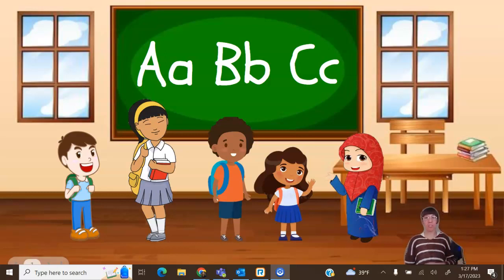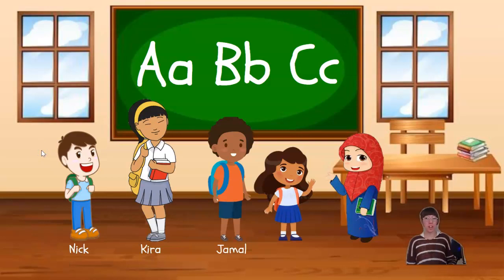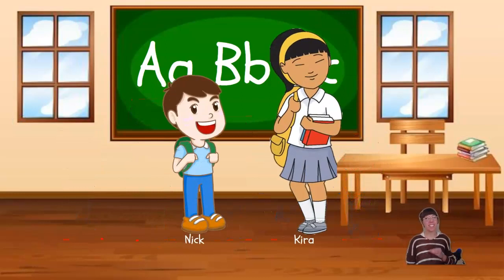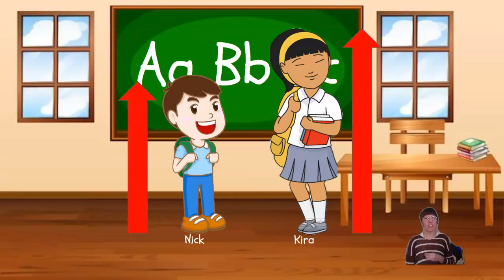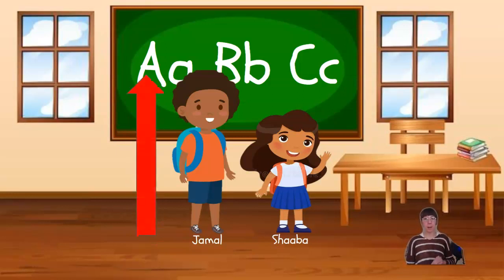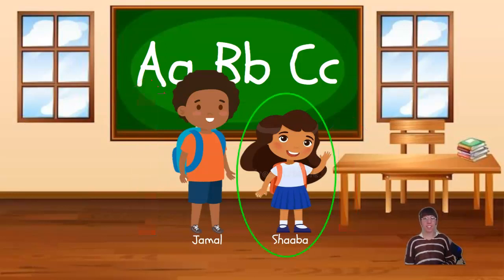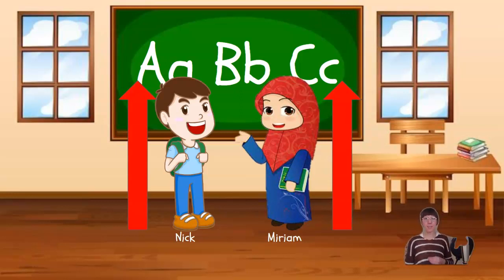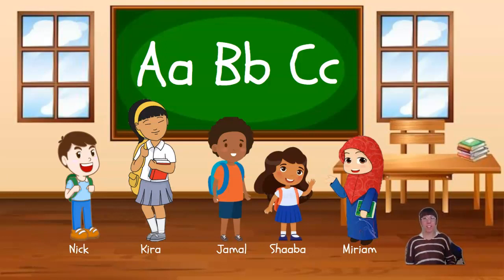Who is Shorter? (Height Lesson)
Learn about height and how to identify if someone or something is shorter.